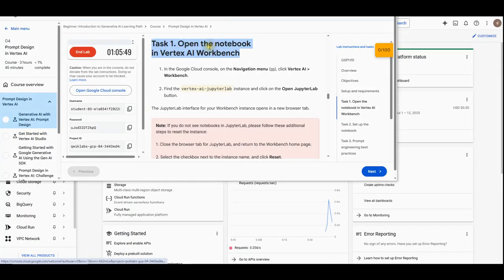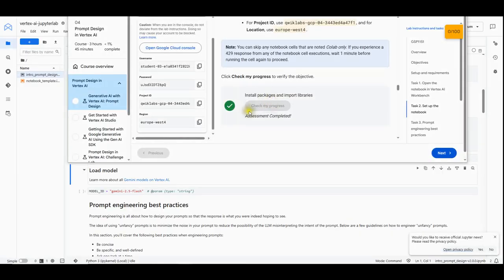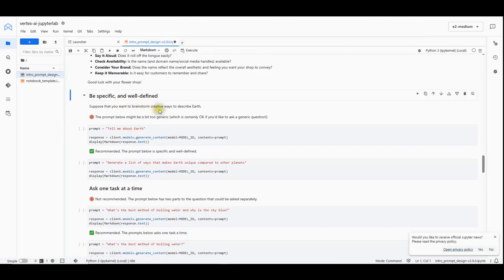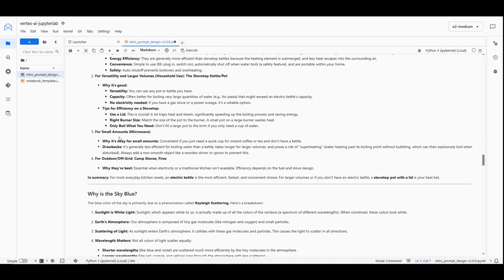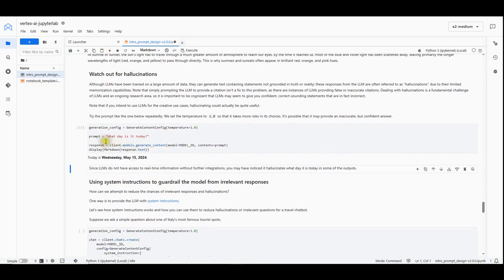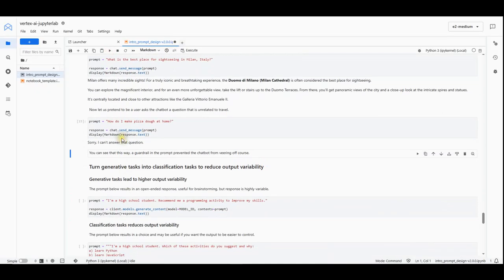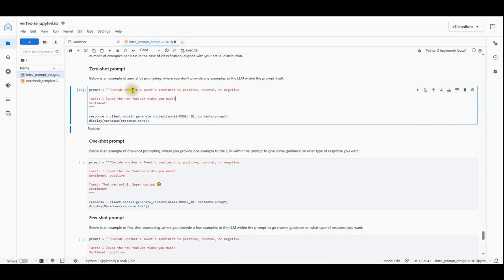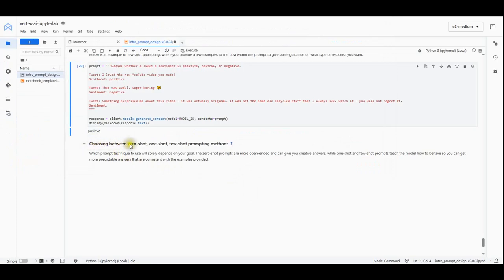Generative AI with Vertex AI Prompt Design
Overview

This lab explores prompt engineering and best practices for designing effective prompts to improve the quality of your LLM-generated responses. You'll learn how to craft prompts that are concise, specific, and well-defined, focusing on one task at a time. The lab also covers advanced techniques like turning generative tasks into classification tasks and using examples to enhance response quality.